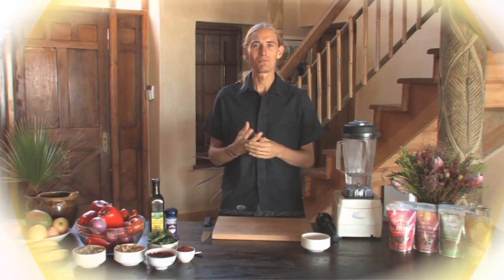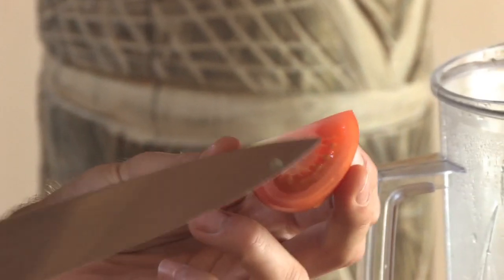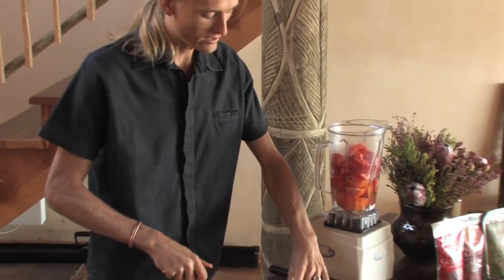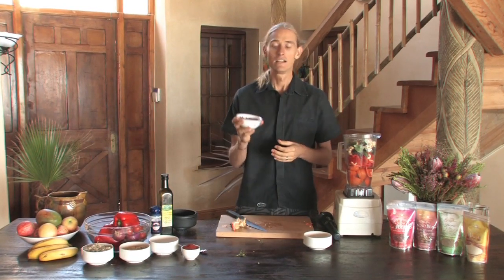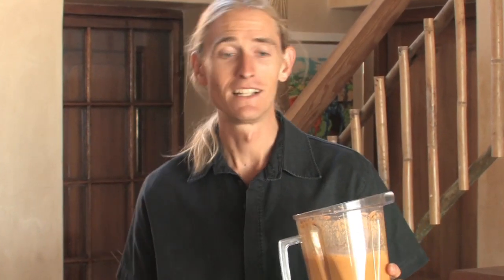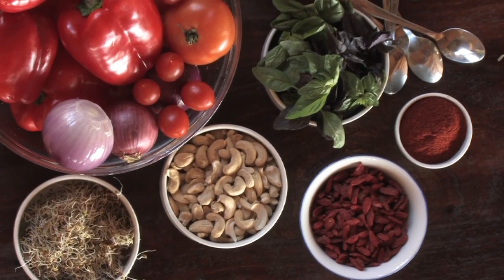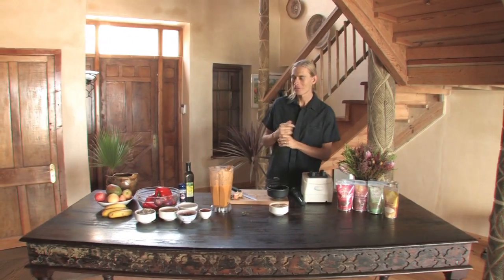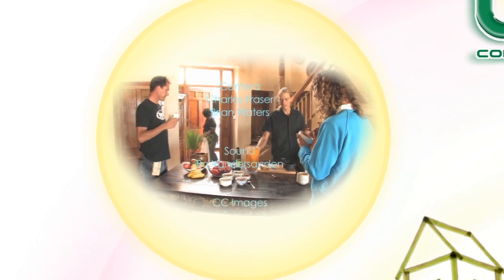Superfoods: Raw Soup Class. 'Manna - The Ubuntu Living Show'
Hot soups without breaking down the nutrition keeping all the gorgous colour of the ingredients and how to feed your body with nutrient dense goodness easily: Raw Soups. to learn more...